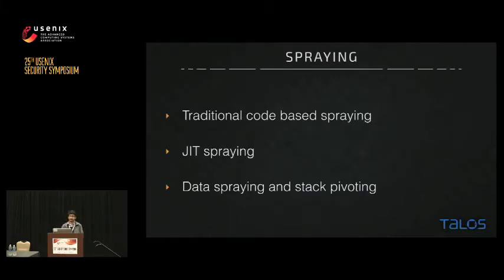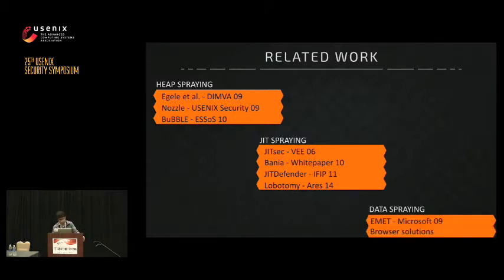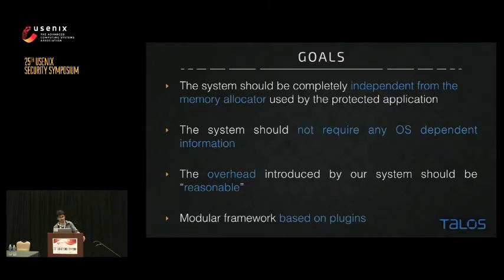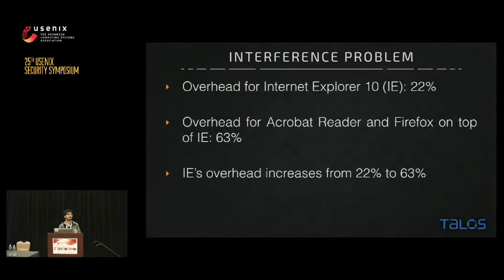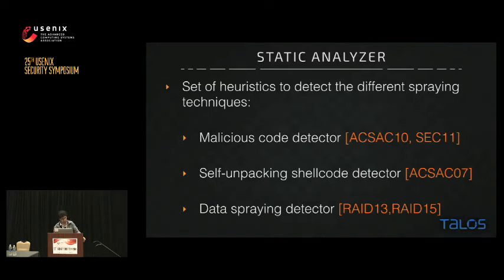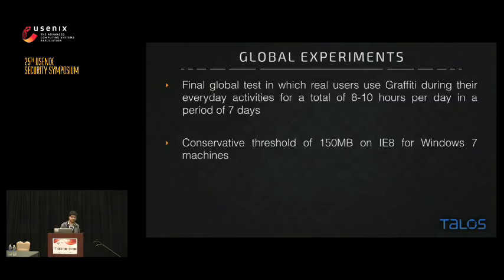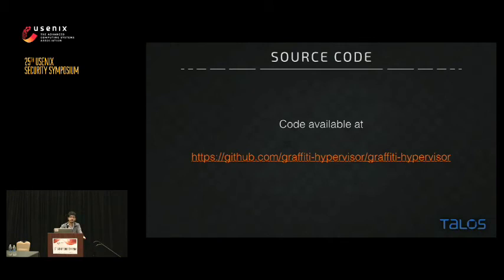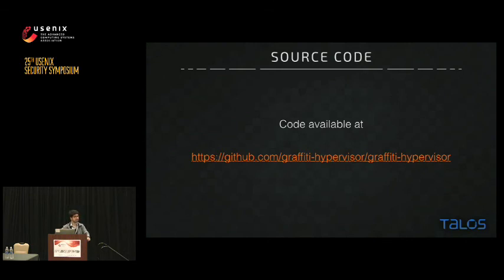USENIX Security '16 - Micro-Virtualization Memory Tracing to Detect and Prevent Spraying Attacks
Micro-Virtualization Memory Tracing to Detect and Prevent Spraying Attacks

Stefano Cristalli and Mattia Pagnozzi, University of Milan; Mariano Graziano, Cisco Systems Inc.; Andrea Lanzi, University of Milan; Davide Balzarotti, Eurecom

Spraying is a common payload delivery technique used by attackers to execute arbitrary code in presence of Address Space Layout Randomisation (ASLR). In this paper we present Graffiti, an efficient hypervisorbased memory analysis framework for the detection and prevention of spraying attacks. Compared with previous solutions, our system is the first to offer an efficient, complete, extensible, and OS independent protection against all spraying techniques known to date. We developed a prototype open source framework based on our approach, and we thoroughly evaluated it against all known variations of spraying attacks on two operating systems: Linux and Microsoft Windows. Our tool can be applied out of the box to protect any application, and its overhead can be tuned according to the application behavior and to the desired level of protection.